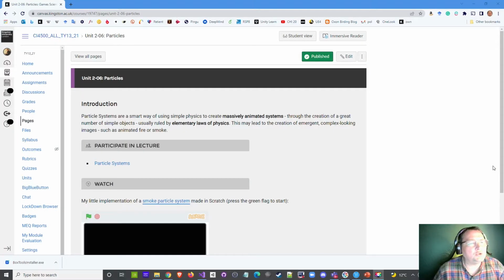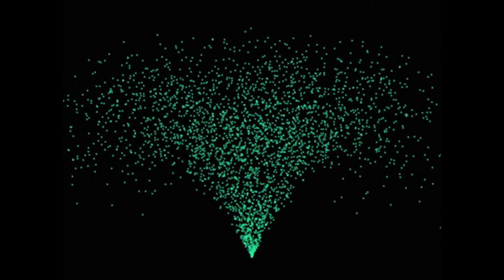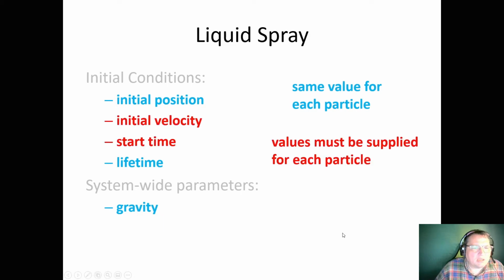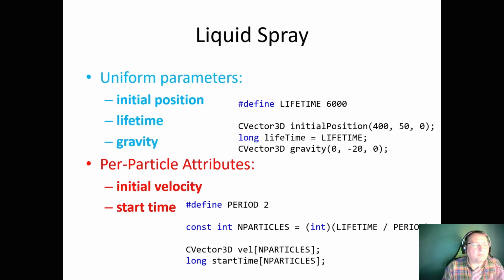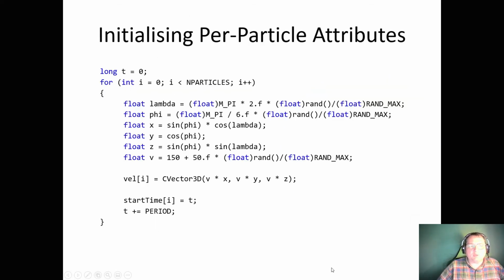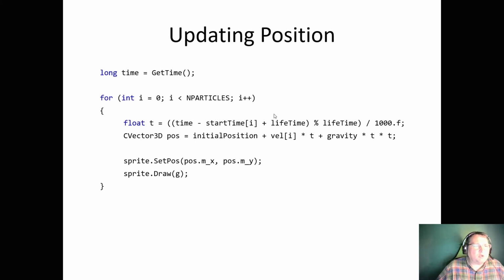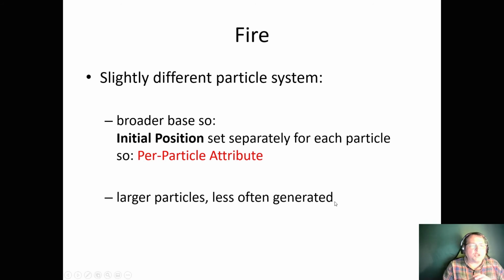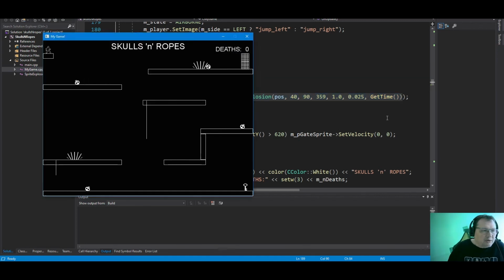Particle Systems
Particle Systems with GFC 2D game engine